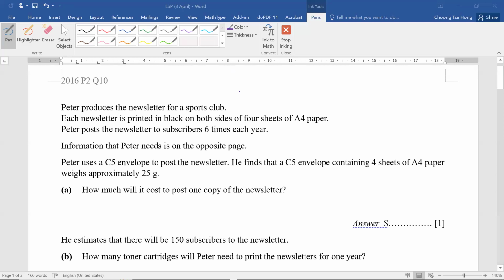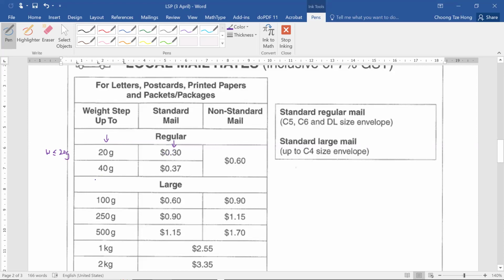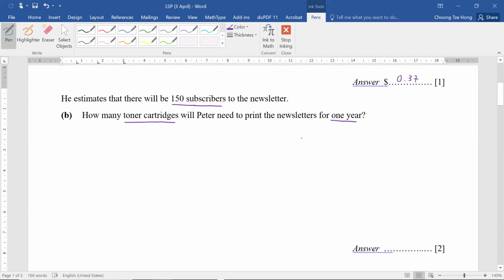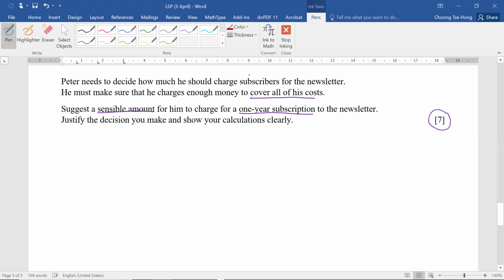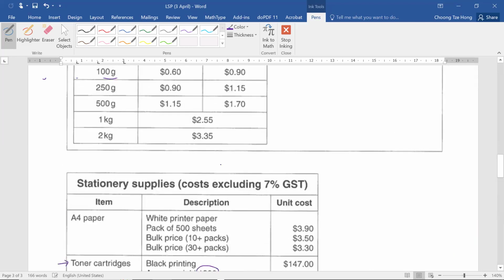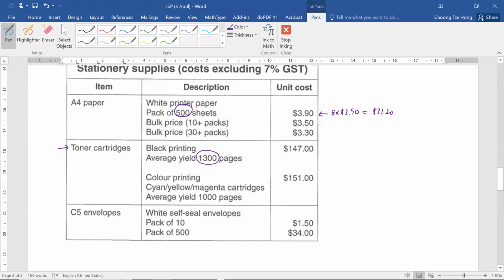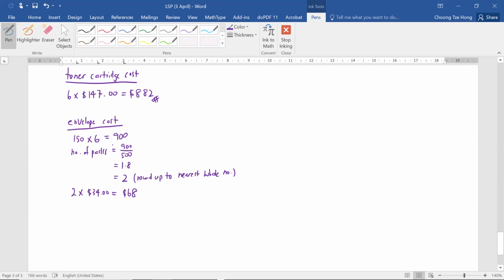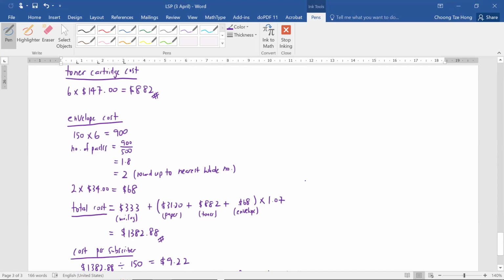𝐆𝐂𝐄 𝐎 𝐋𝐞𝐯𝐞𝐥 𝐌𝐚𝐭𝐡𝐞𝐦𝐚𝐭𝐢𝐜𝐬 - 𝟐𝟎𝟏𝟔 𝐏𝟐 𝐐𝟏𝟎 [𝐏𝐫𝐨𝐛𝐥𝐞𝐦𝐬 𝐢𝐧 𝐑𝐞𝐚𝐥 𝐖𝐨𝐫𝐥𝐝 𝐂𝐨𝐧𝐭𝐞𝐱𝐭]